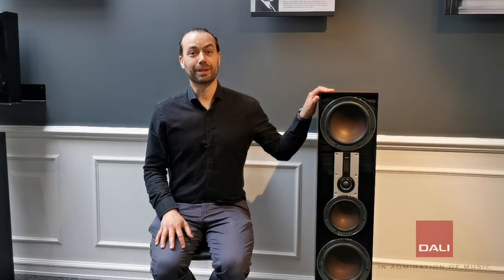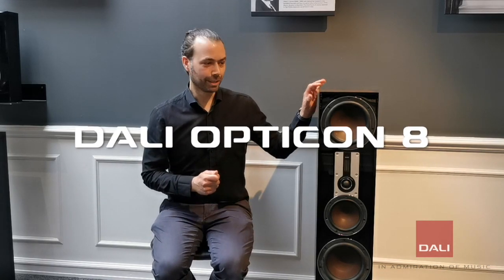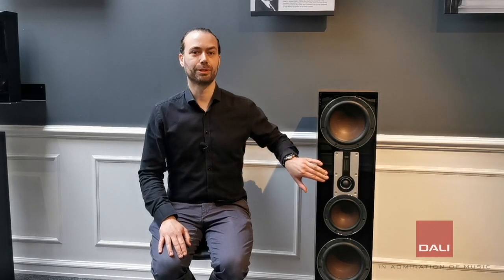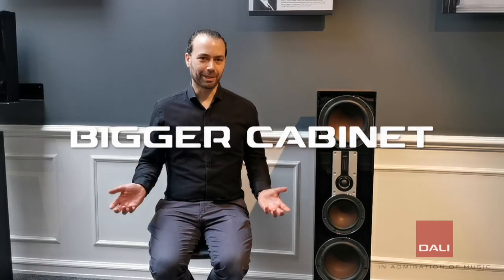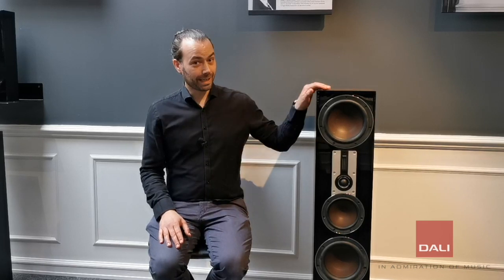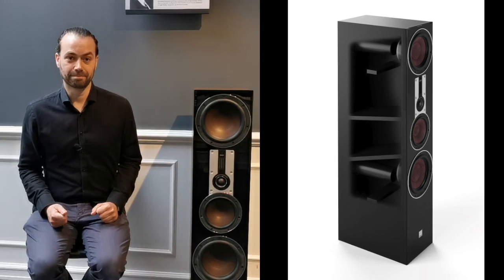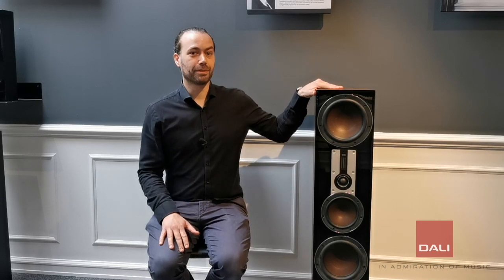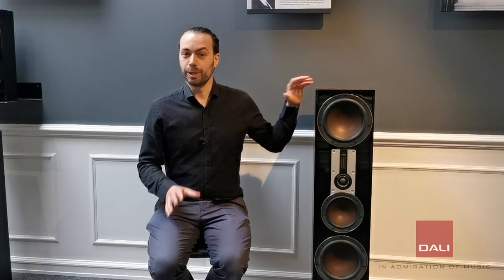CABINET - FLOORSTANDING SPEAKER - DALI SOUND ACADEMY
This video is a short introduction to the floorstanding speaker. This video is one of many as a part of our DALI SOUND ACADEMY, where you can learn more about Hi-Fi.

Our Field Service Merhandiser, Thomas Holm Petersen, with over 15 years of experience within the HiFi business, explains this type of cabinet demonstrated with the DALI OPTICON 8.

Dividing the cabinet in to smaller cabinets is one way to lower the distortion of the speaker and preventing the drivers for interfering with each other.

We have a wide range of floorstanding speakers.

Do you need new speaker cables for your setup? Look no further.